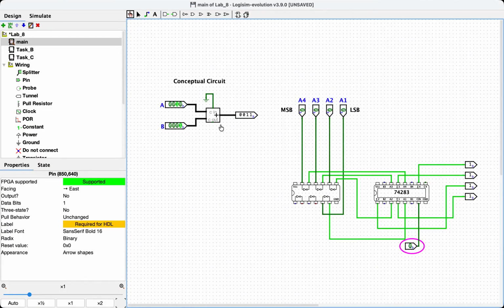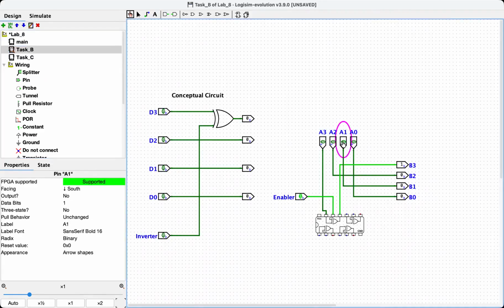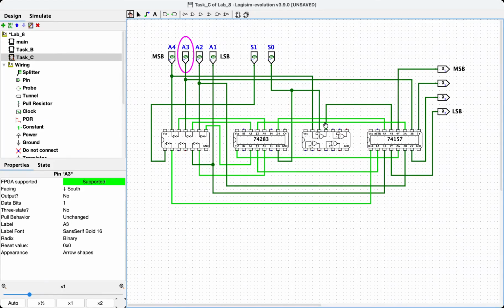4 Option Circuit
Creating a circuit where we enter a 4-bit input and changing it to Signed-magnitude, 1's and 2's complement.

Hit me up on IG: @lijah__29